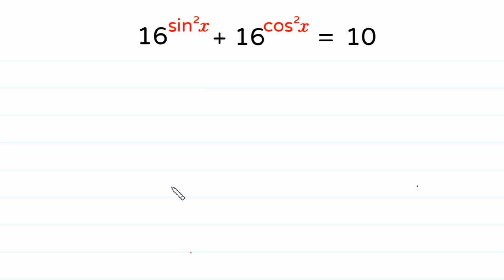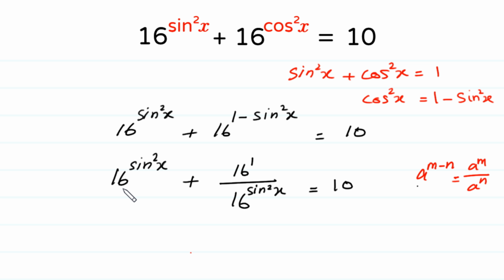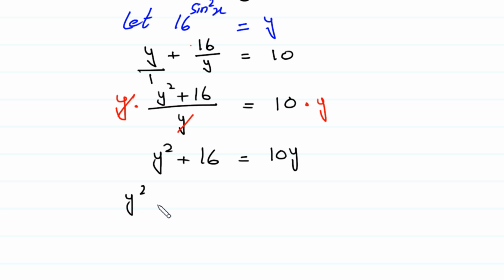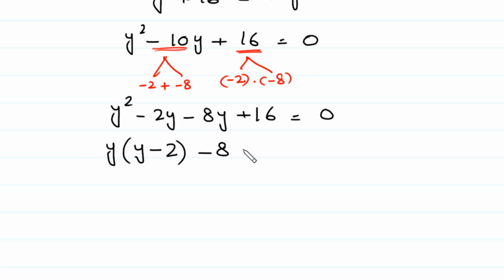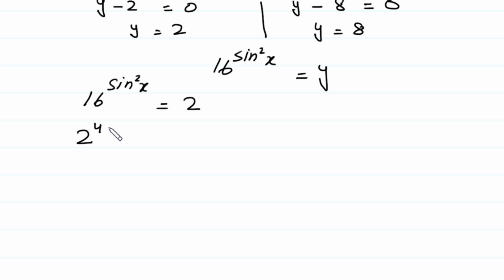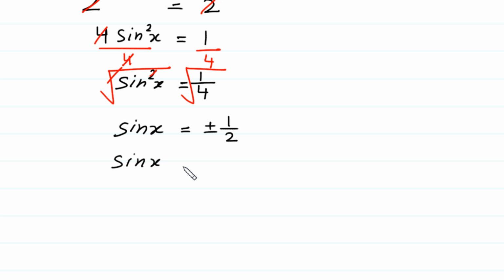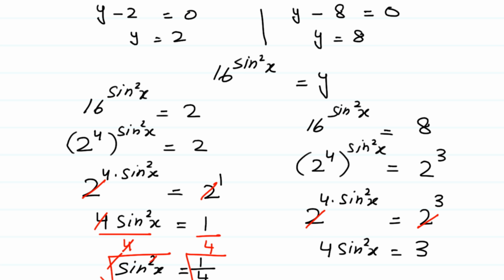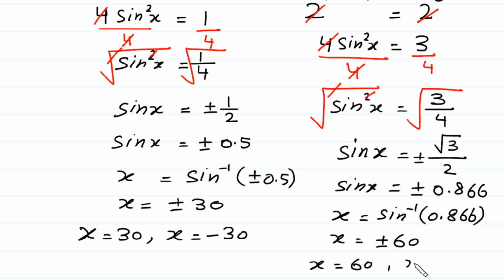Math Olympiad | A Nice Trigonometric Equation | Find x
math olympiad
olympiad math
math tricks
imo
How to solve 16^sin²x+16^cos²x=10

In this video, we'll show you How to Solve Math Olympiad Question A Nice Exponential Equation 16^sin²x+16^cos²x=10 in a clear , fast and easy way. Whether you are a student learning basics or a professtional looking to improve your skills, this video is for you. By the end of this video, you'll have a solid understanding of how to solve math olympiad exponential equations and be able to apply these skills to a variety of problems.